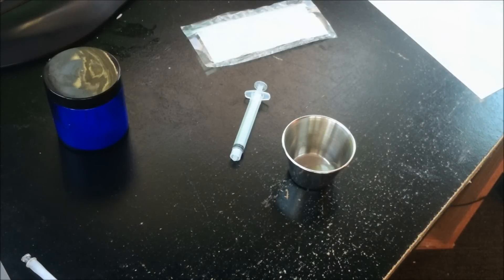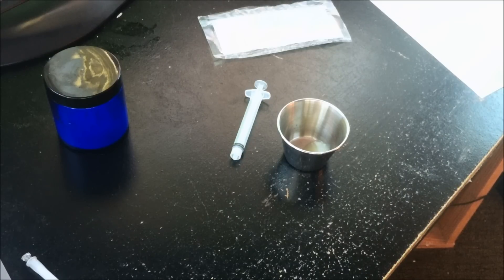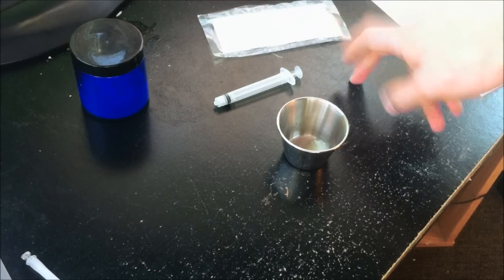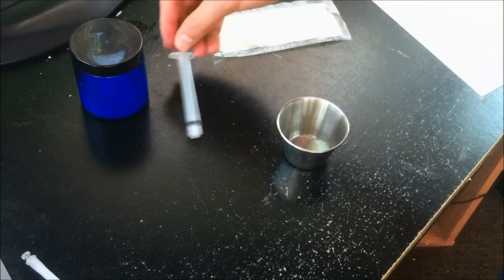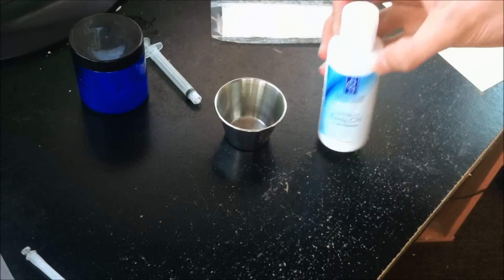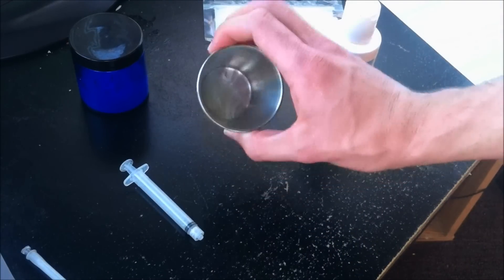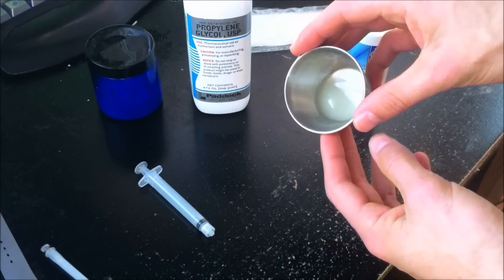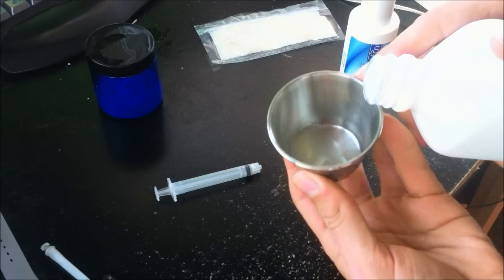Liquid (EMU Oil based) RUM Solution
This is the discovery of an easy to make RUM vehicle that is a suitable liquid alternative. It was found that the saturation point or maximum amount of propylene glycol that could be added to the EMU oil was around 17% the weight of the EMU oil. In other words weight out as much EMU oil as you want. Then multiply it by 0.17 and add that amount (in weight) of PG to the EMU oil. Stir and then add your RUM.